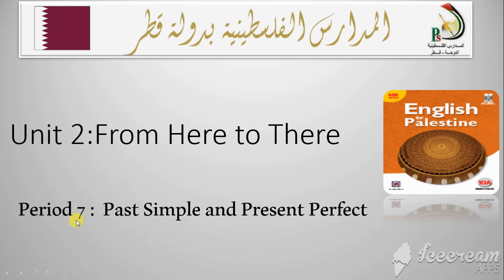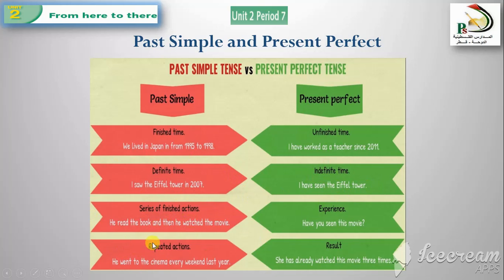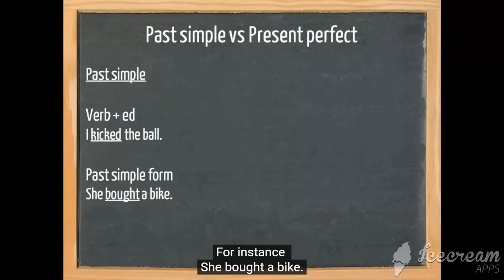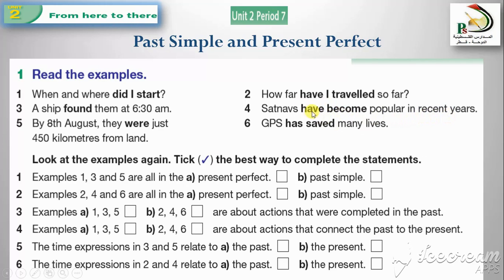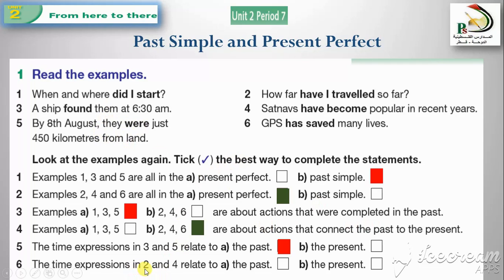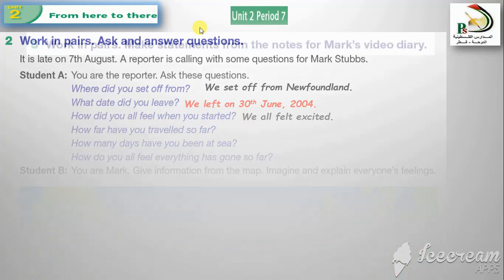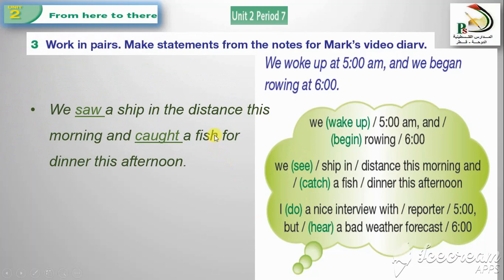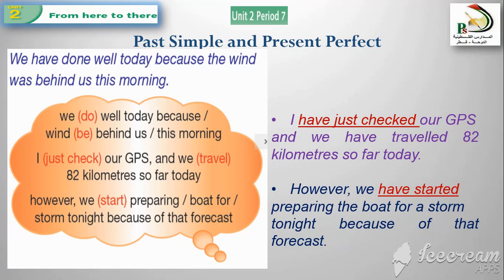Grade 10 Unit 2 Period 7